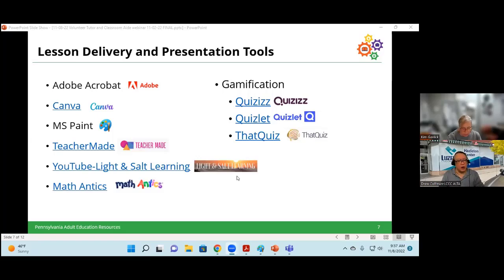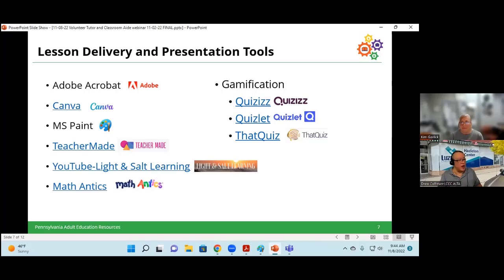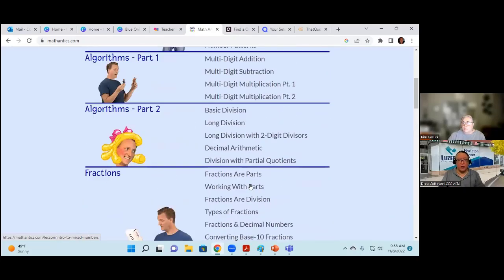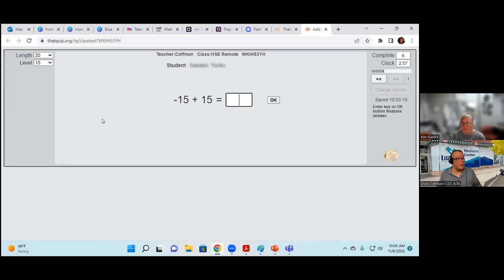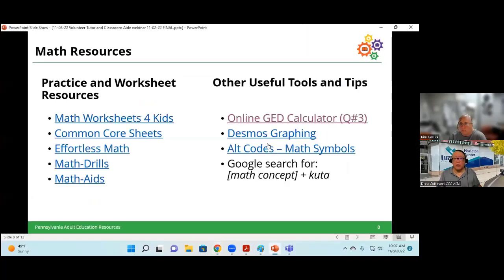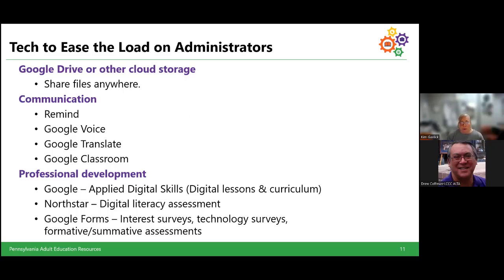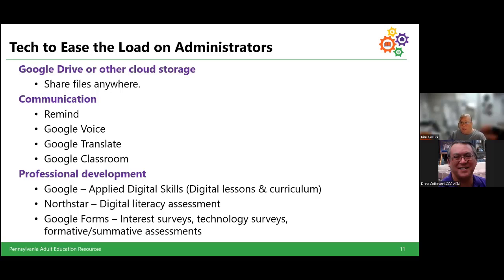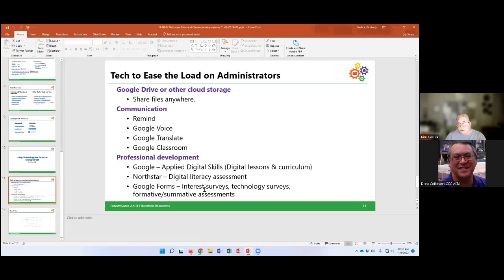Volunteer Tutor and Classroom Aide Webinar Series - 11-08-22